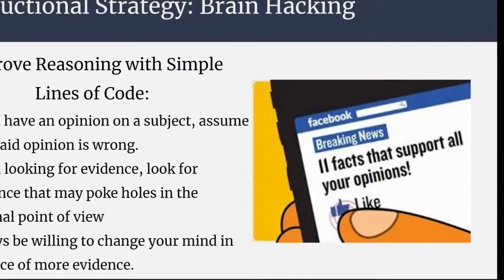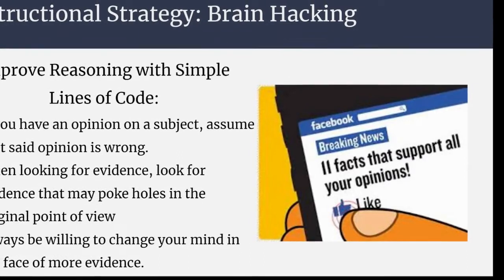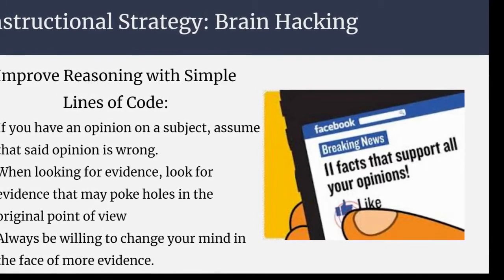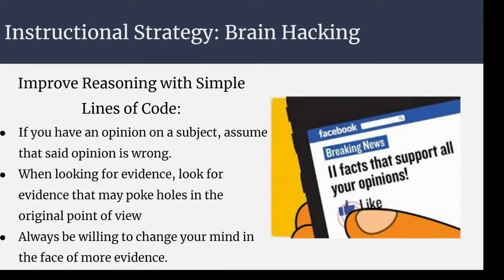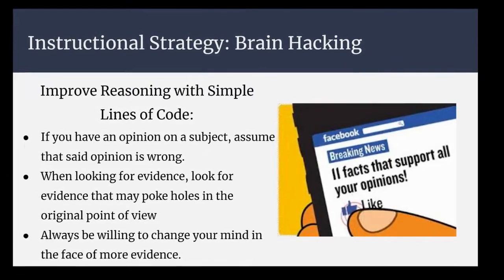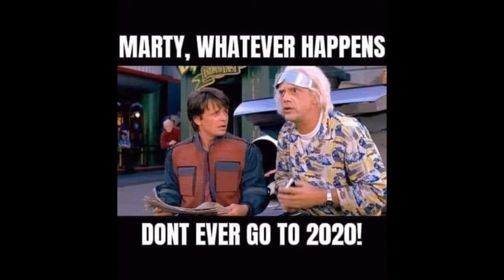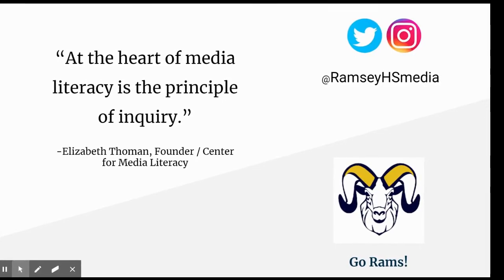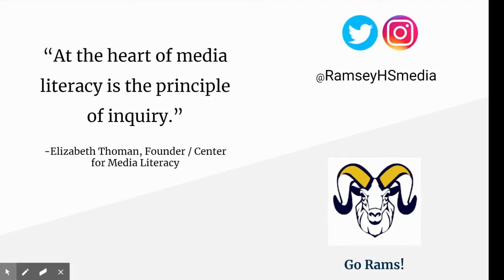Supporting Our 21st Century Learners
Hear from Mrs. Wohlrab on the importance of Media Literacy and the role of the Library Media Center.